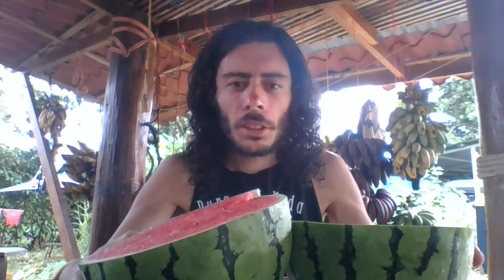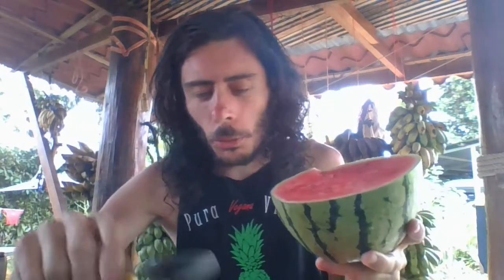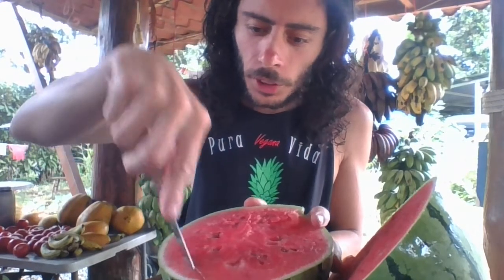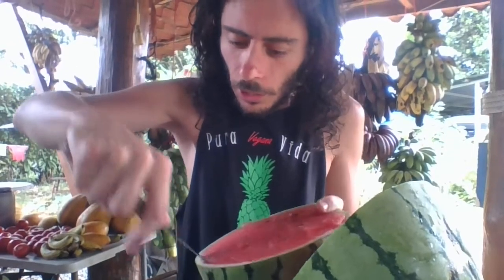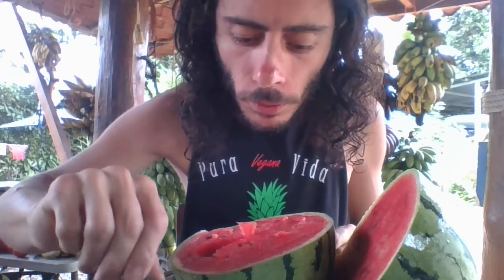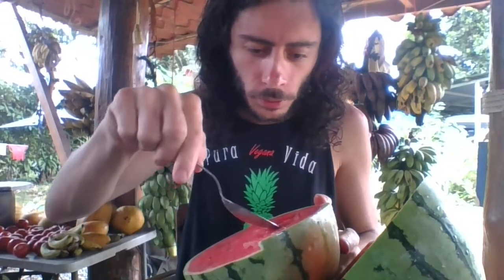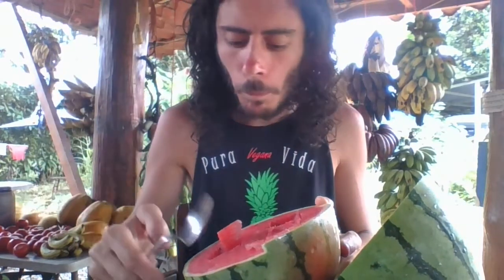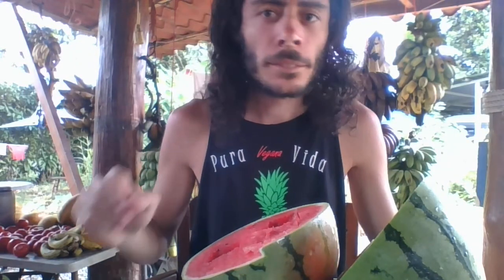Amazing Watermelon and an Easier Way to Eat Them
Read my new book Return to the Gentle Sea: For the Love That Lives in Everyone with foreword by Mango Wodzak.

Vote for me on the Author Acamedy Awards. Page 6, General Non-Fiction category.

Sign up for my free newsletter and get the free interactive ebook The Guru's Guide to Spiritual Enlightenment